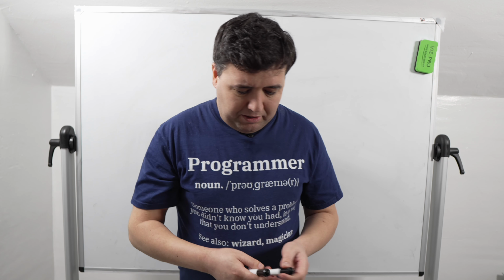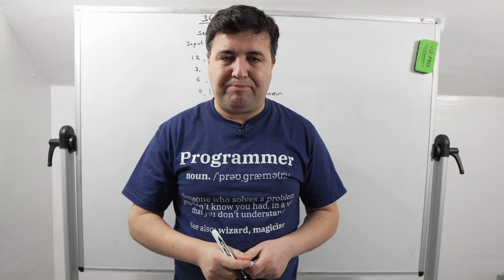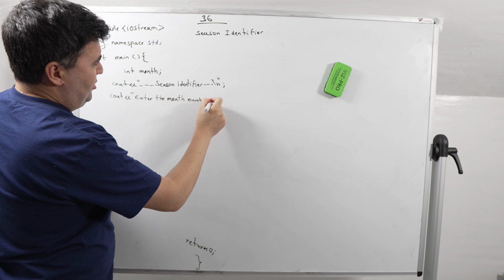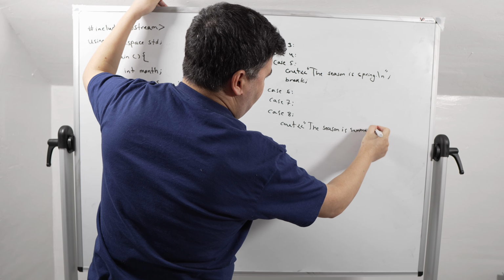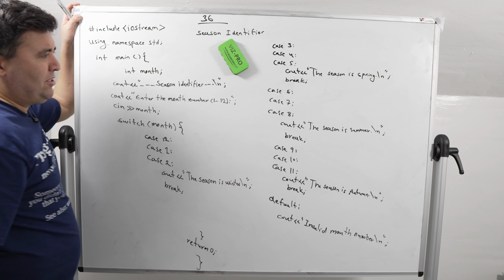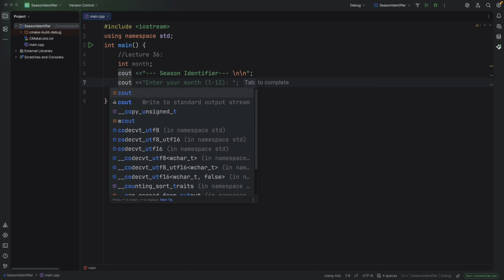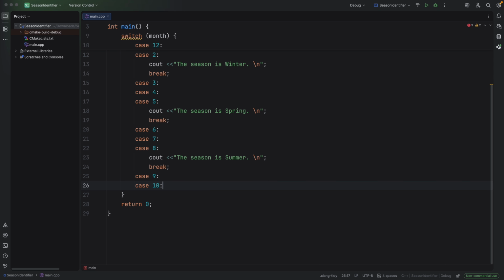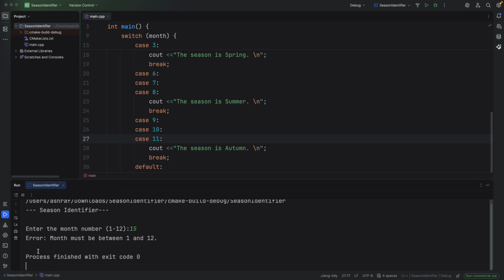C++ Lecture 36: Season Identifier Program in C++ | switch Statement | C++ Mini Project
In this video, you will learn how to create a Season Identifier program in C++ using the switch statement.
This C++ program asks the user to enter a month number (1–12) and then identifies the season as Winter, Spring, Summer, or Autumn by grouping multiple cases in a switch statement.
This lecture is a real-world logical mini project that helps beginners understand switch case grouping, decision making, and control flow in C++.
🔹 What You Will Learn:
✔ switch statement with integer input
✔ Grouping multiple cases in switch
✔ Season identification logic
✔ Handling invalid user input
✔ Beginner-friendly C++ mini project
📌 This lecture is part of my Complete C++ Programming Course on YouTube.